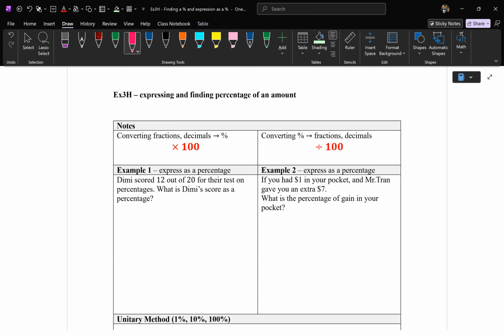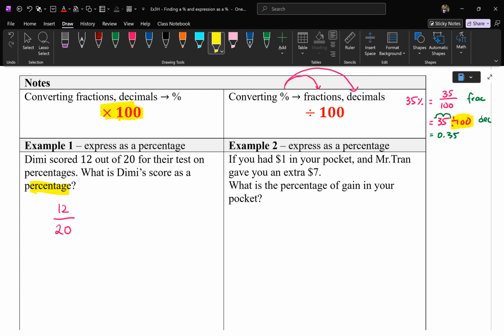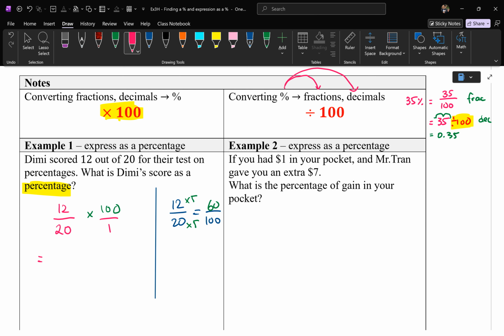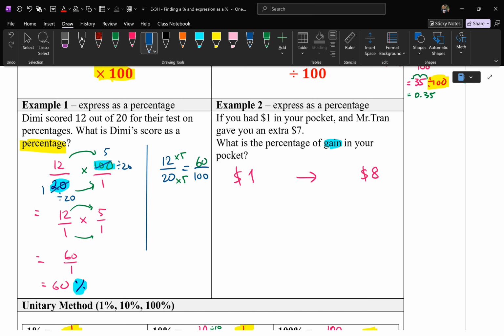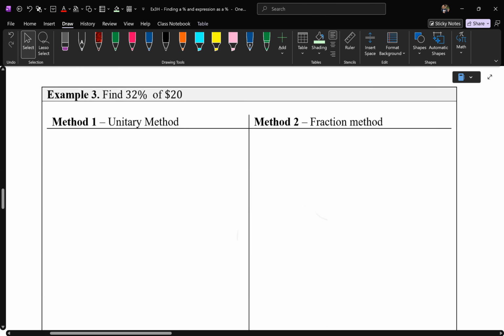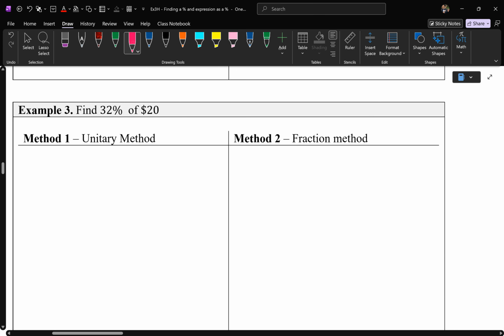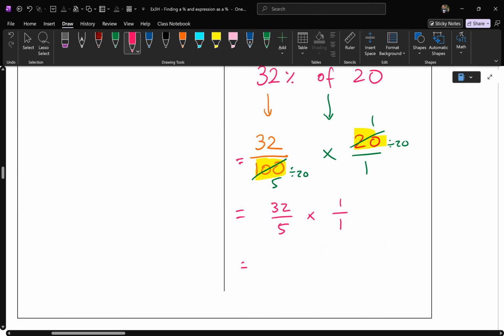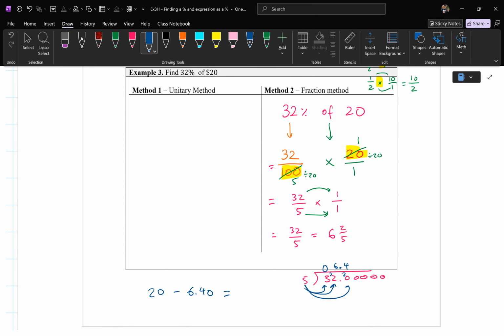Y8H Ex3H percentage of an amount